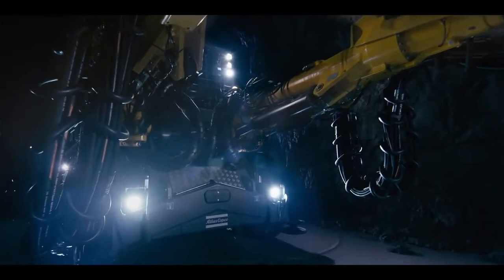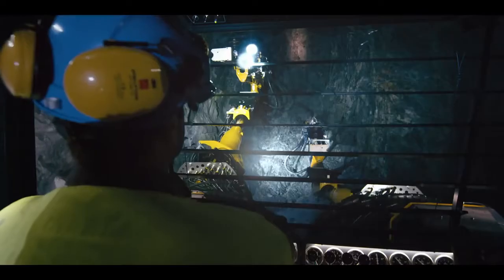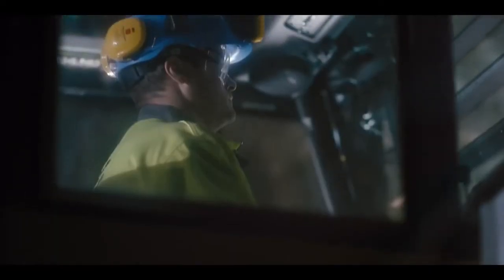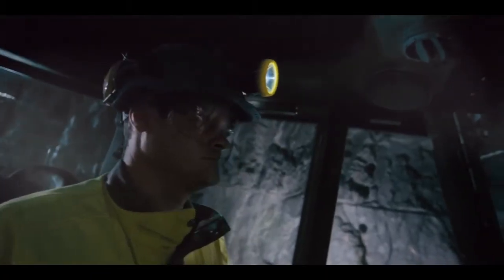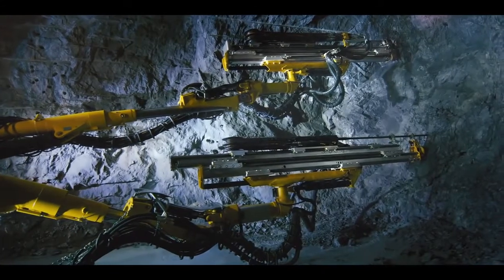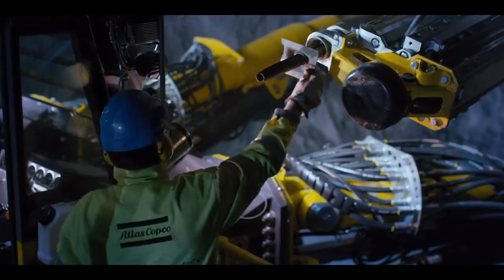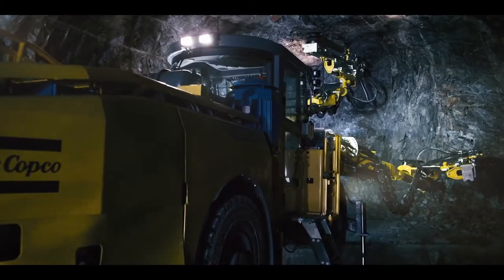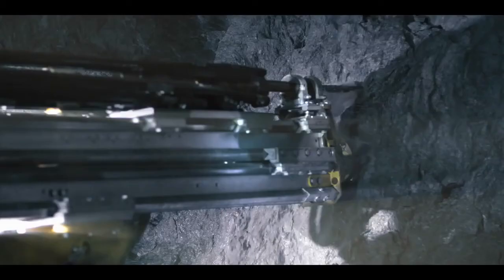Буріння шпурів у виробці із машиною Boomer M series Reloaded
Навчальний фільм